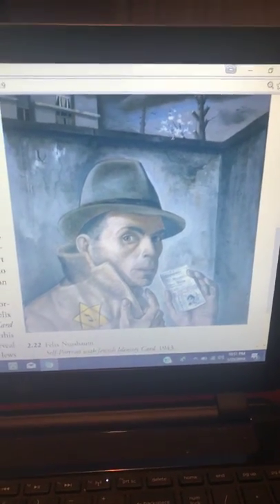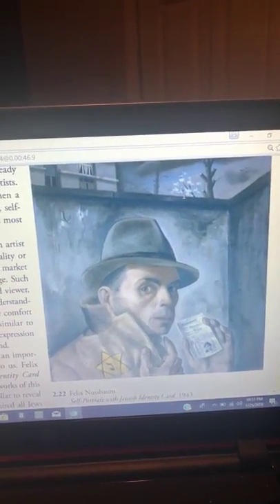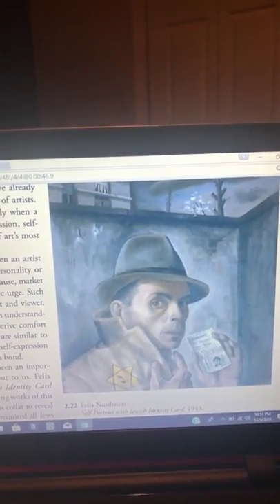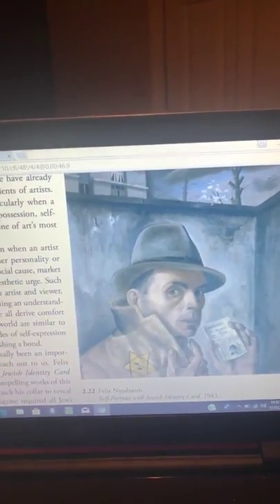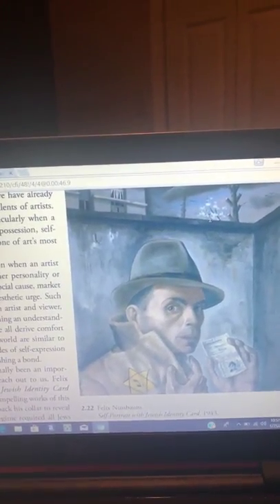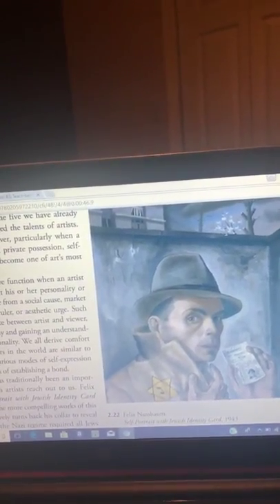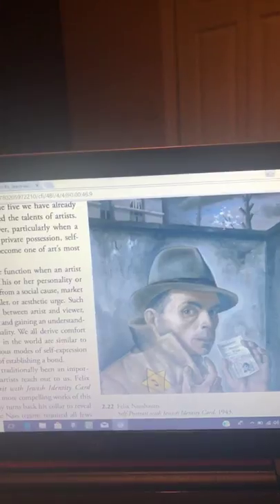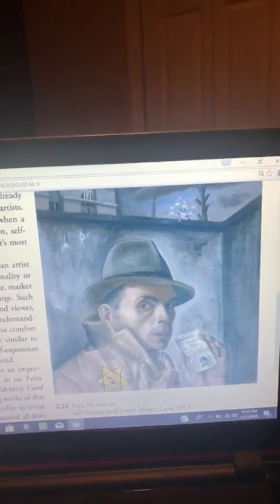January 25, 2018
Teach Back Drawing and Painting